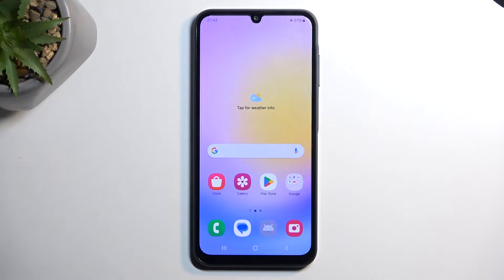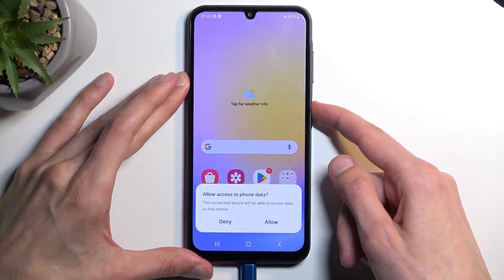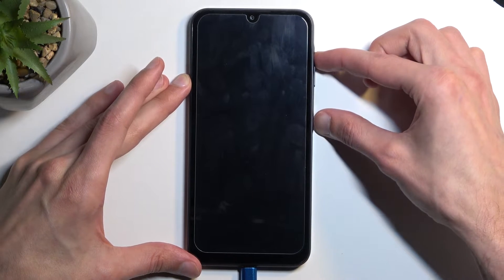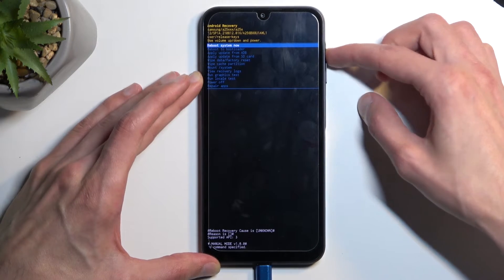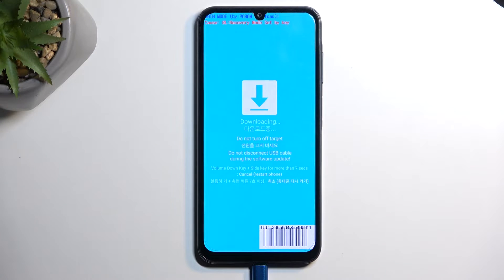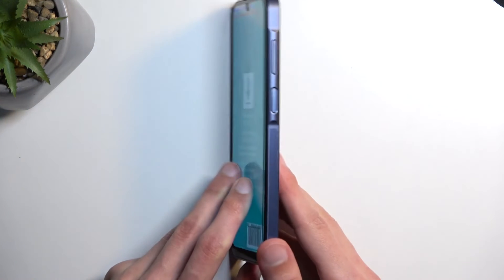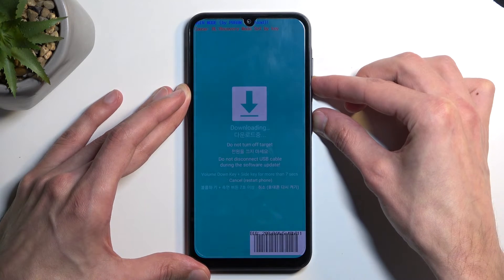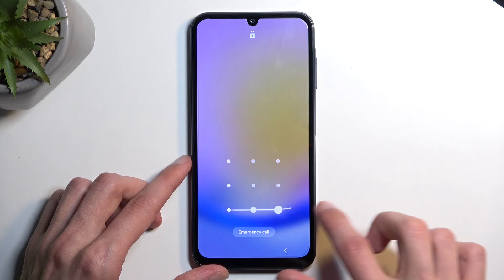How to Enter Download Mode on SAMSUNG Galaxy A25?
Find out more:
Unlock the potential for firmware upgrades and advanced device management by learning how to enter Download Mode on your SAMSUNG Galaxy A25. This tutorial provides step-by-step instructions to guide you through the process, enabling you to connect your device to a computer and perform essential firmware-related tasks. Stay informed and take control of your Galaxy A25's software with the knowledge of how to access Download Mode.

What is Download Mode, and why would I need to enter it on my SAMSUNG Galaxy A25?
How can I enter Download Mode on the Galaxy A25 for firmware management?
Are there specific button combinations or controls for accessing Download Mode on my device?
What precautions should I take before entering Download Mode to avoid potential issues?
Can I exit Download Mode easily, and what happens if I encounter difficulties during the process?